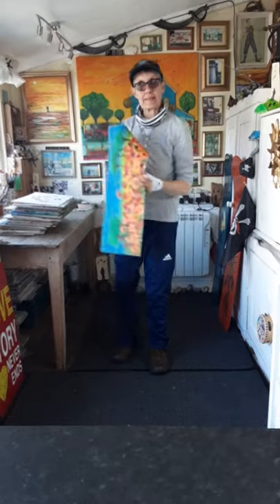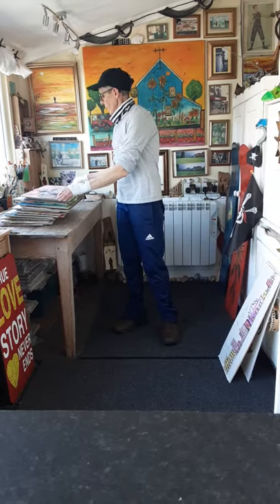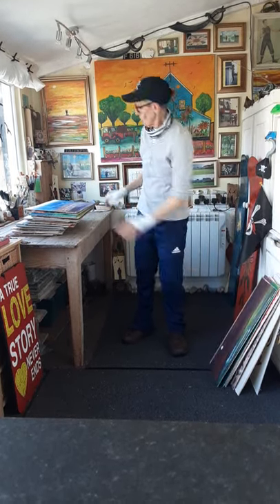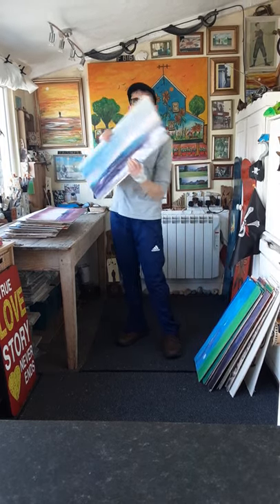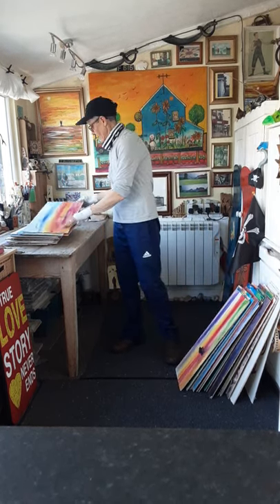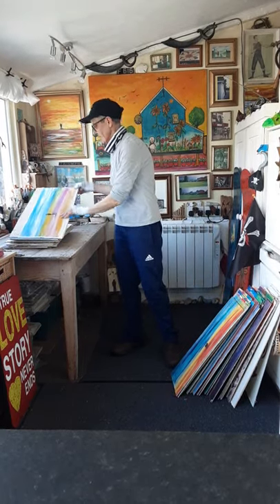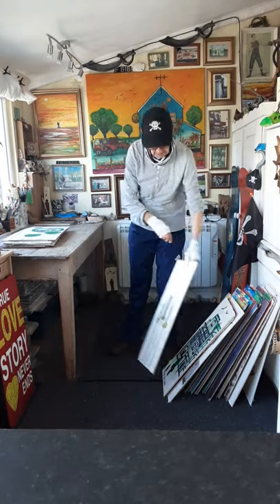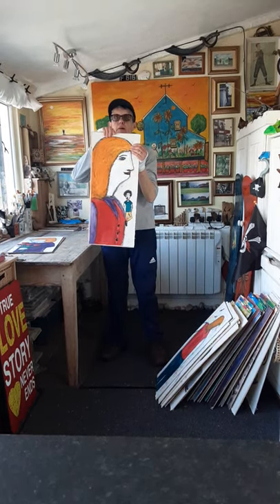Recycling canvas on boards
Artist describing artwork on boards